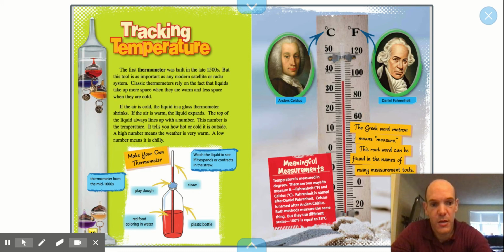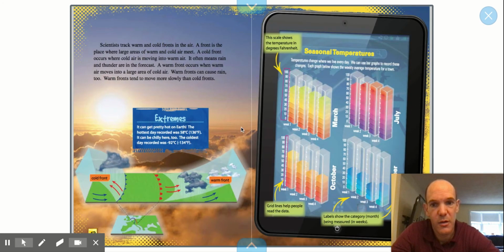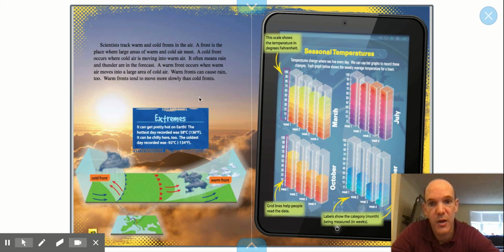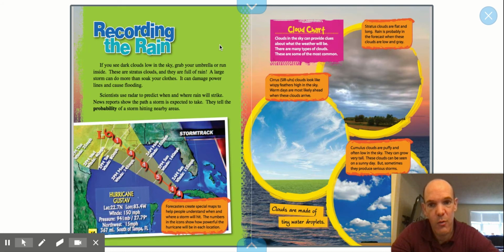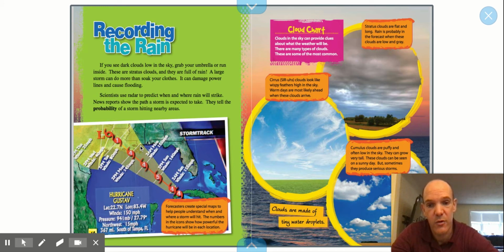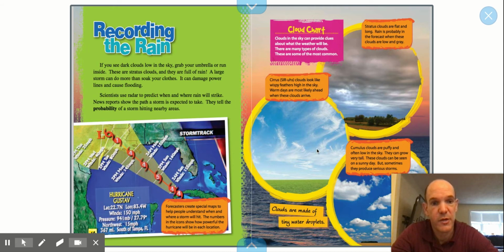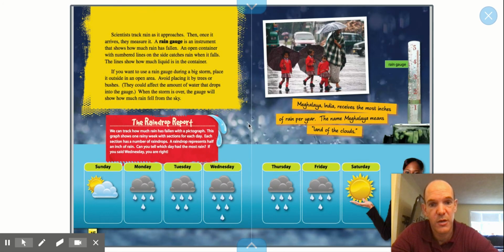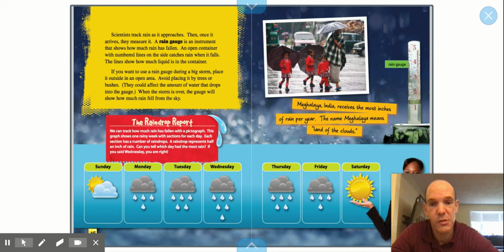Science Lesson - 10/6/20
We go over how scientists measure rain, cloud types, and warm and cold fronts in this short recap of our science lesson.